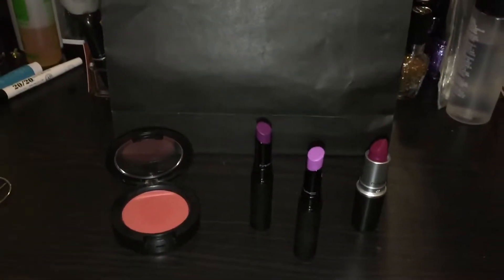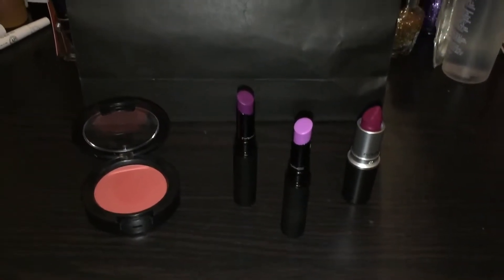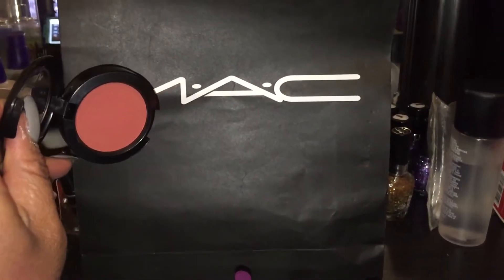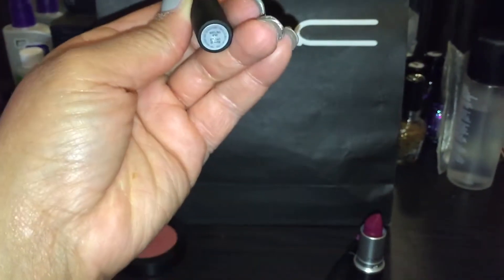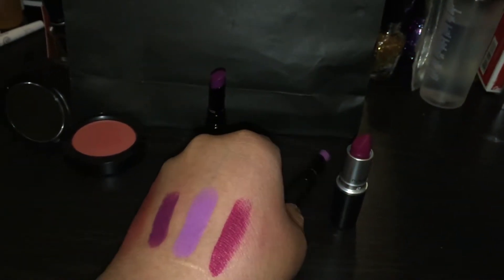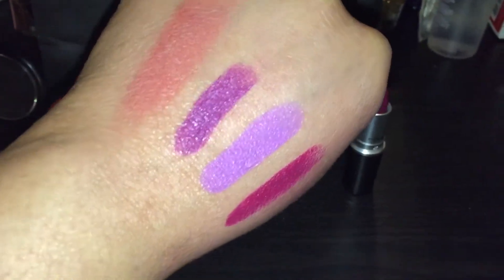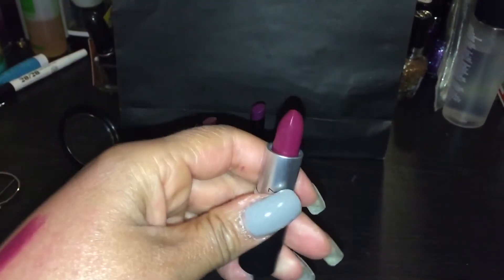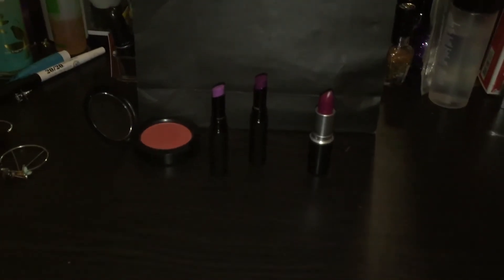HAUL: MACnificent Me!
Items I picked up today at the launch party!  Gorgeous colors!  Enjoy!!

Blush: Burnt Pepper
Mattene Lipstick: Own the Look
Mattene Lipstick: Strutting Fabulous
Matte Lipstick: Fashion Revival